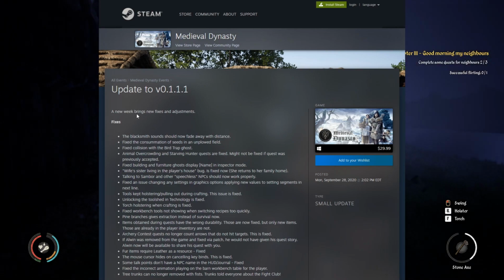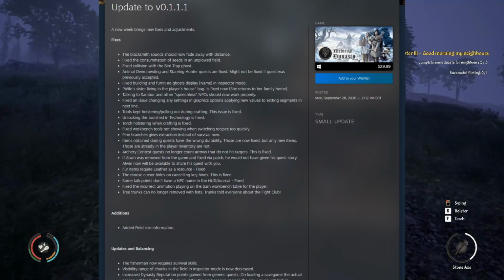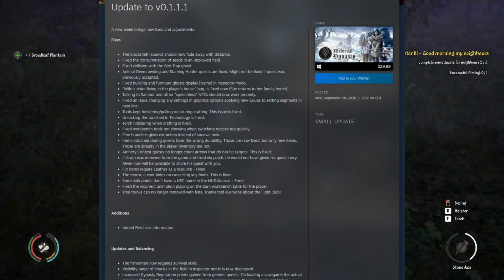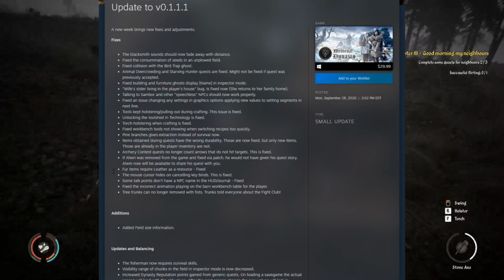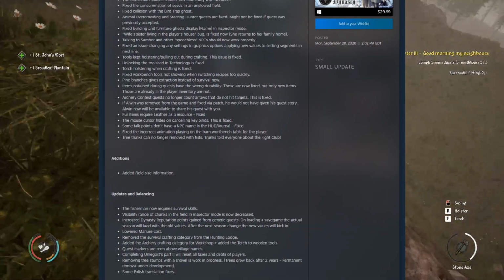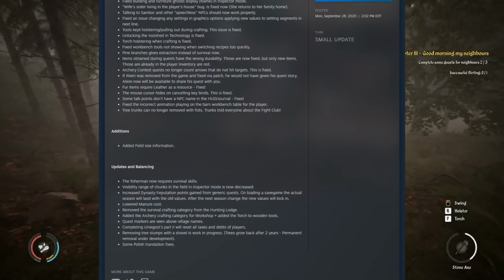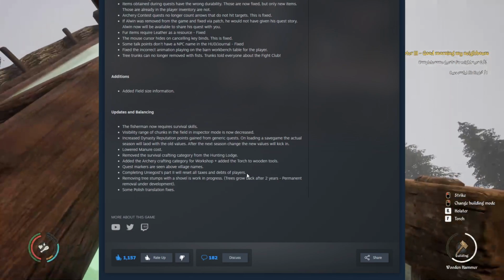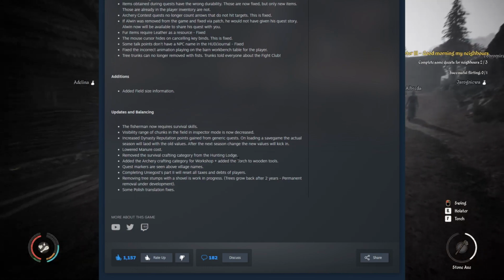DYNASTY REP INCREASES in 1.1.1 Hotfix EXPLAINED! - Medieval Dynasty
Patch Notes:
Fixes
The blacksmith sounds should now fade away with distance.
Fixed the consummation of seeds in an unplowed field.
Fixed collision with the Bird Trap ghost.
Animal Overcrowding and Starving Hunter quests are fixed. Might not be fixed if quest was previously accepted.
Fixed building and furniture ghosts display [Name] in inspector mode.
"Wife's sister living in the player's house" bug. Is fixed now (She returns to her family home).
Talking to Sambor and other "speechless" NPCs should now work properly.
Fixed an issue changing any settings in graphics options applying new values to setting segments in next line.
Tools kept holstering/pulling out during crafting. This issue is fixed.
Unlocking the toolshed in Technology is fixed.
Torch holstering when crafting is fixed.
Fixed workbench tools not showing when switching recipes too quickly.
Pine branches gives extraction instead of survival now.
Items obtained during quests have the wrong durability. Those are now fixed, but only new items. Those are already in the player inventory are not.
Archery Contest quests no longer count arrows that do not hit targets. This is fixed.
If Alwin was removed from the game and fixed via patch, he would not have given his quest story. Alwin now will be available to share his quest with you.
Fur items require Leather as a resource - Fixed
The mouse cursor hides on cancelling key binds. This is fixed.
Some talk points don't have a NPC name in the HUD/Journal - Fixed
Fixed the incorrect animation playing on the barn workbench table for the player.
Tree trunks can no longer removed with fists. Trunks told everyone about the Fight Club!

Additions
Added Field size information.

Updates and Balancing
The fisherman now requires survival skills.
Visibility range of chunks in the field in inspector mode is now decreased.
Increased Dynasty Reputation points gained from generic quests. On loading a savegame the actual season will laod with the old values. After the next season change the new values will kick in.
Lowered Manure cost.
Removed the survival crafting category from the Hunting Lodge.
Added the Archery crafting category for Workshop + added the Torch to wooden tools.
Quest markers are seen above village names.
Completing Uniegost's part II will reset all taxes and debts of players.
Removing tree stumps with a shovel is work in progress. (Trees grow back after 2 years - Permanent removal under development).
Some Polish translation fixes.